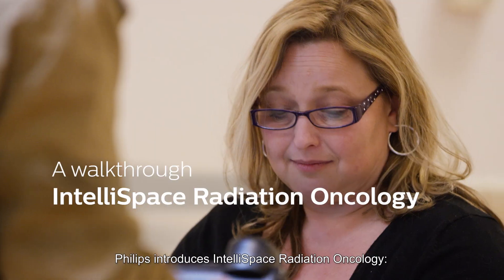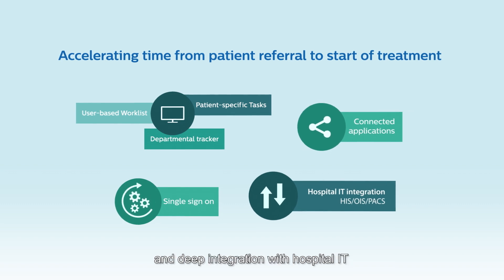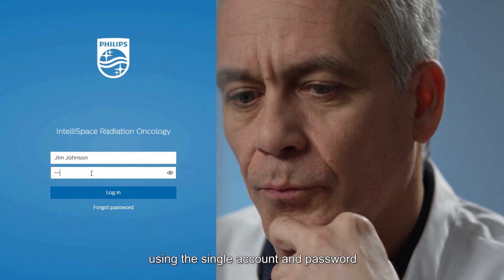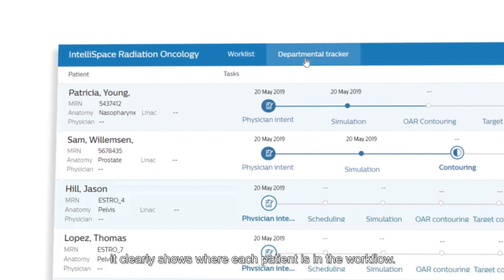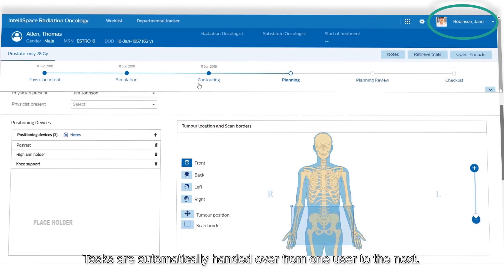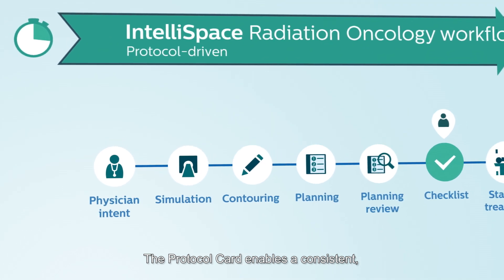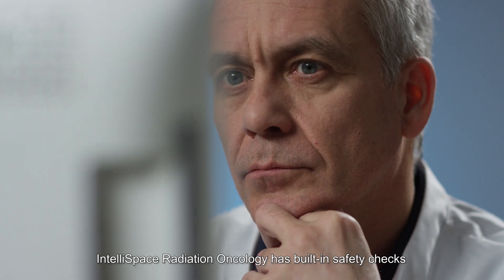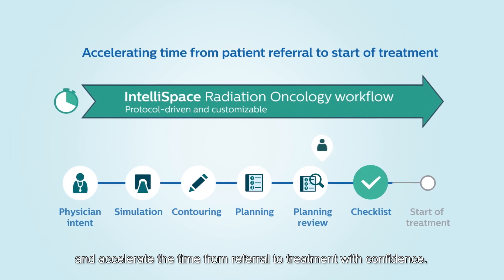Walkthrough Philips IntelliSpace Radiation Oncology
A Walkthrough IntelliSpace Radiation Oncology. IntelliSpace Radiation Oncology is a protocol-driven and customizable solution to harmonize the orchestration of the radiotherapy process. Its intuitive dashboards, direct access to external applications and deep integration with hospital IT help you improve your daily workflows and keep a focus on your top priority: your patients.